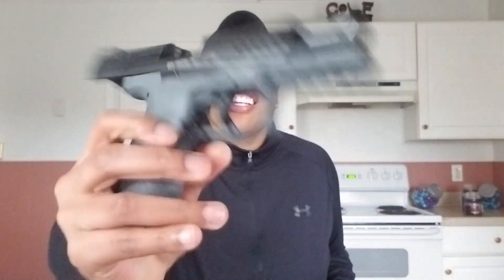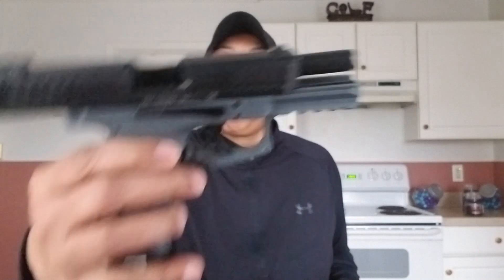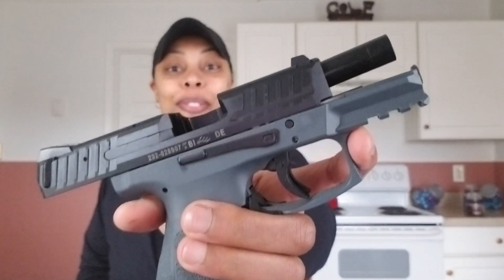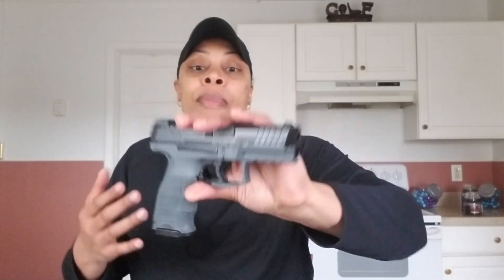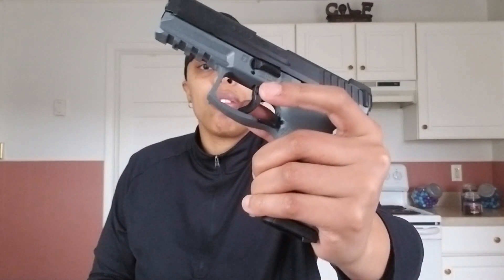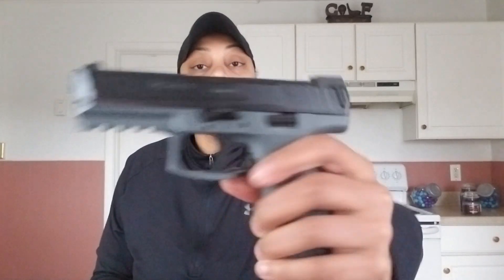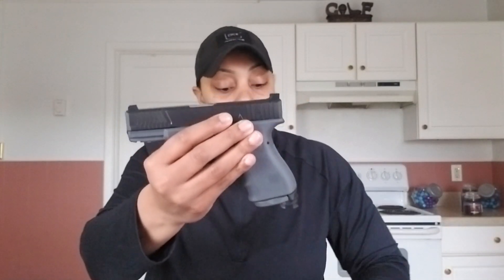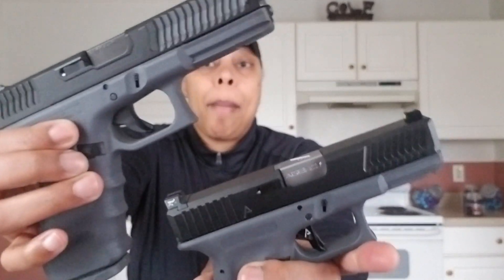Big Brother, Little Brother: FNS9 & FNS9c